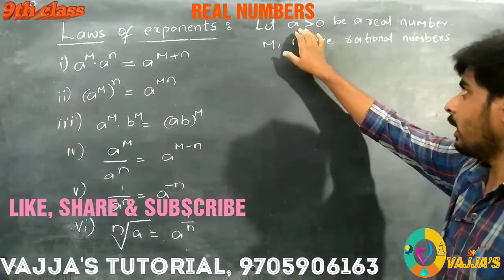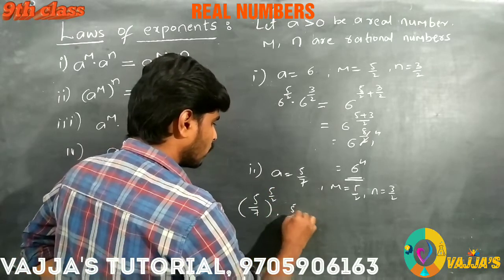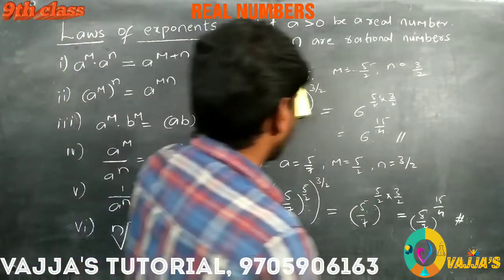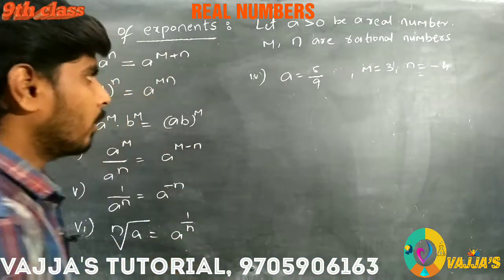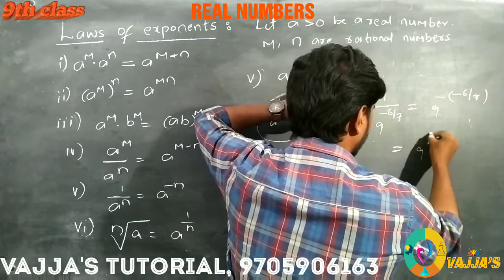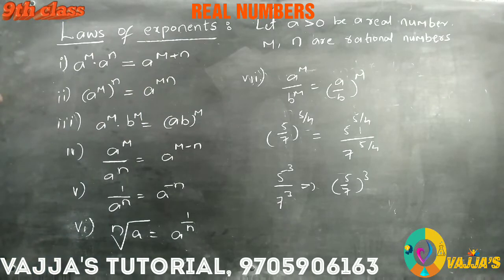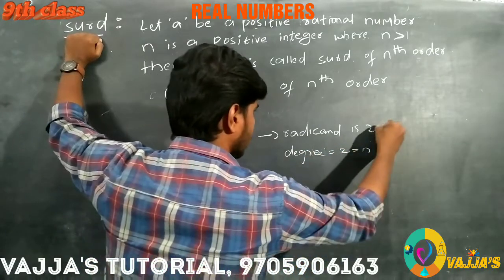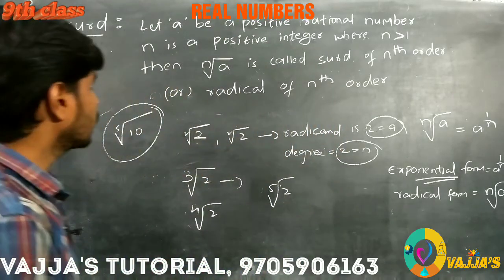Class 9,Maths, Ch-1, Real numbers, Laws of exponents & Surds